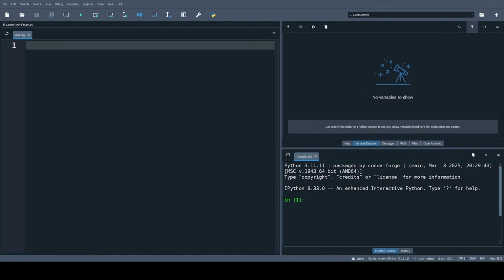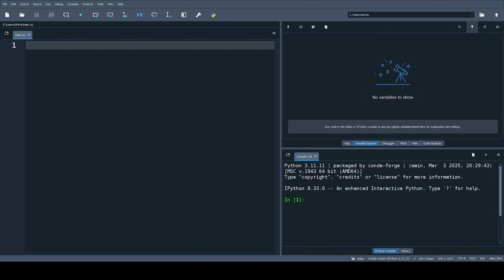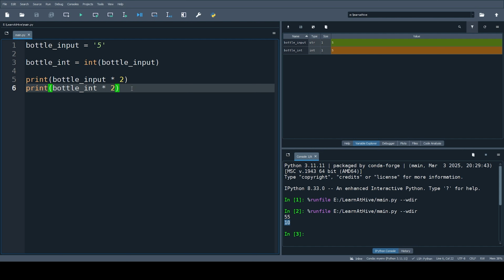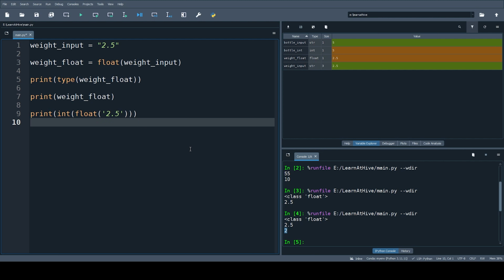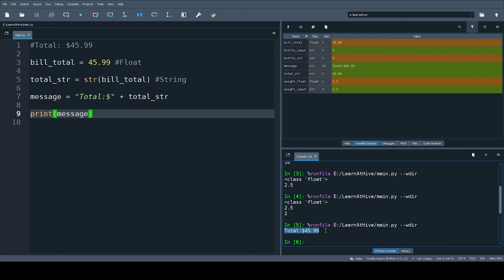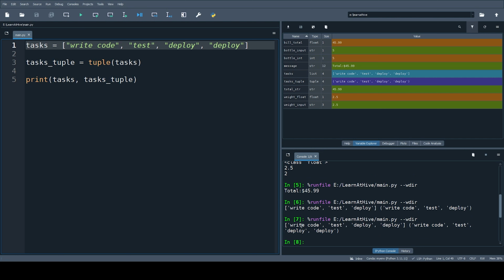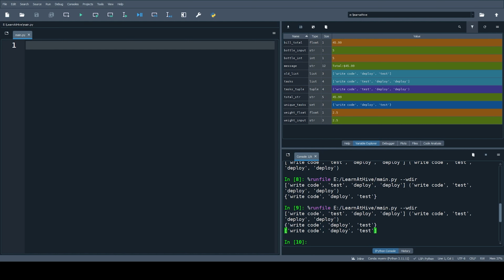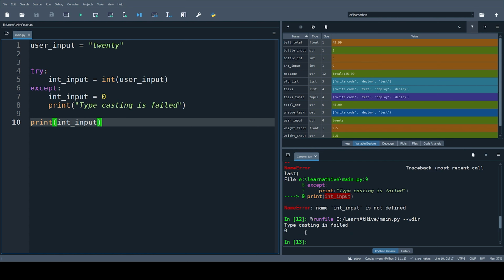Python Type Casting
Master Python Type Casting in this detailed guide! Learn to convert data types like strings, integers, and lists with real-world examples. Perfect for beginners and pros!

CHAPTERS:

00:00 Intro
02:20 String to Numeric
07:16 Numeric to String
10:10 Converting Colllections
14:01 Handling Type Conversion Errors
16:50 Outro